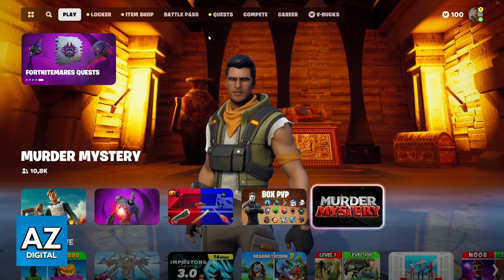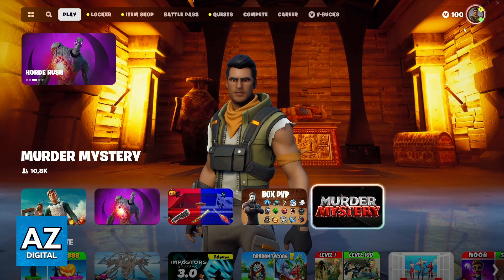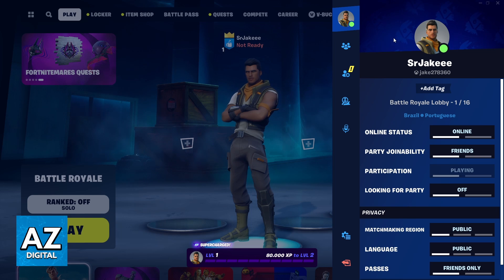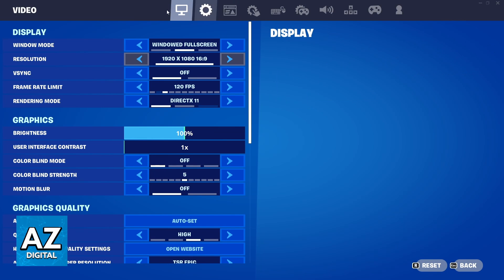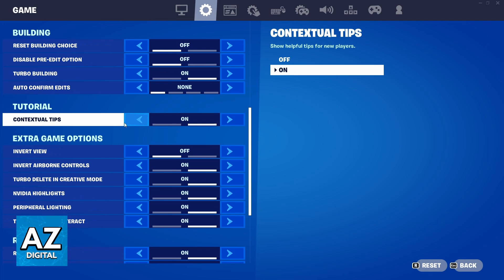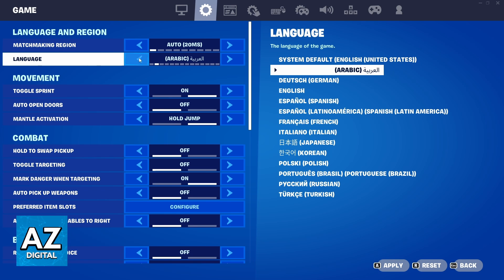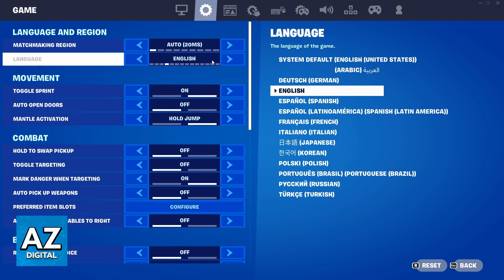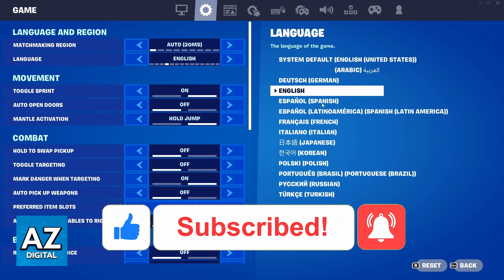How To Change Language on Fortnite 2025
In this video I will clear your doubts about how to change language on fortnite, and whether or not it is possible to do this.

Welcome to the video: How To Change Language on Fortnite 2025